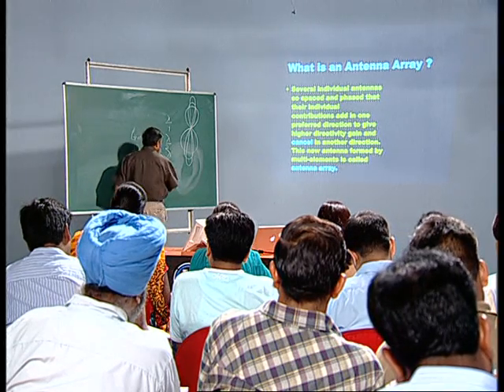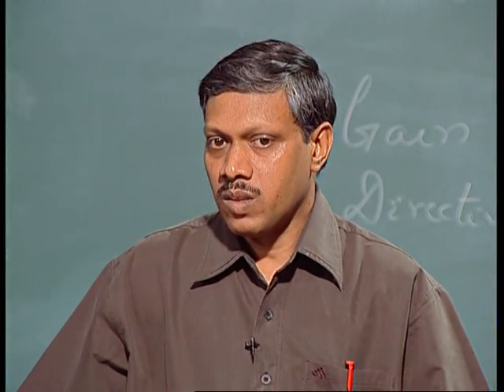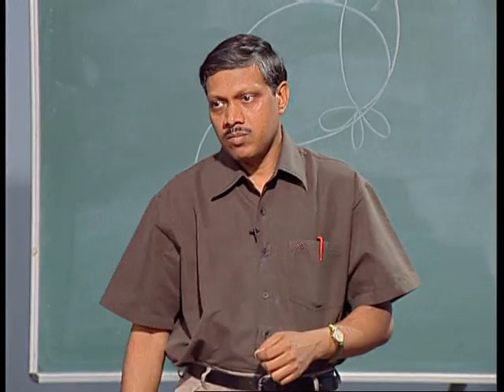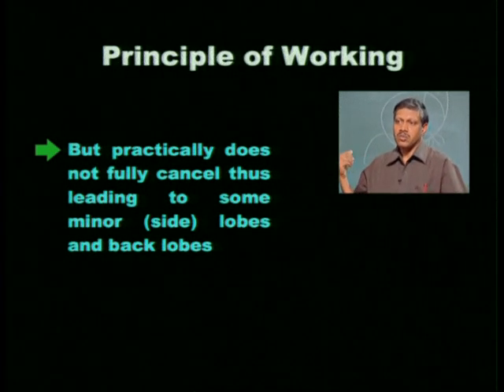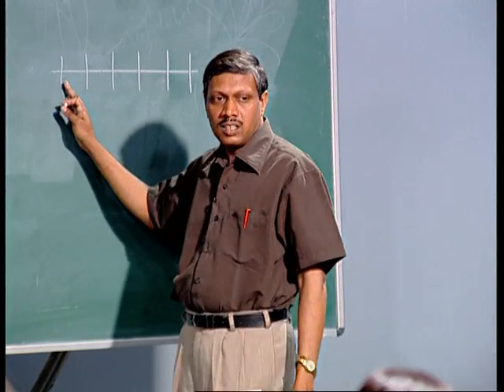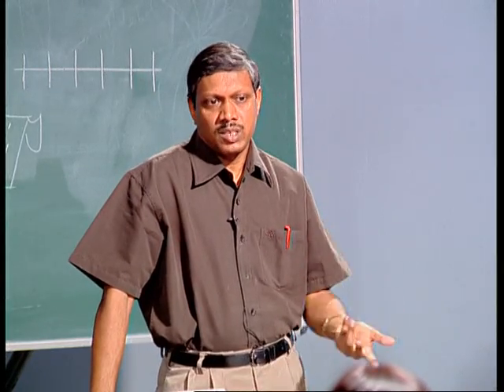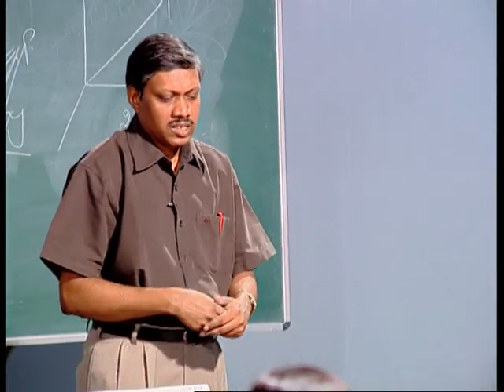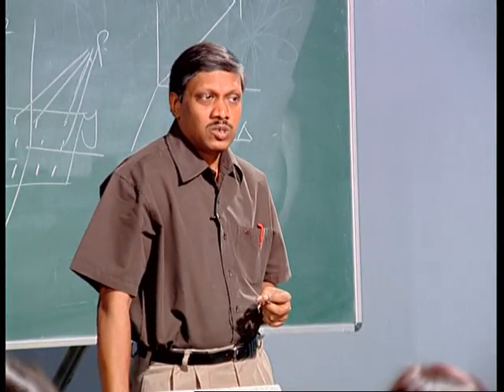Antenna array part-I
Describes principle of antenna array and the controlling factors